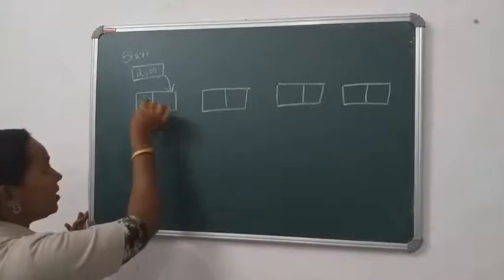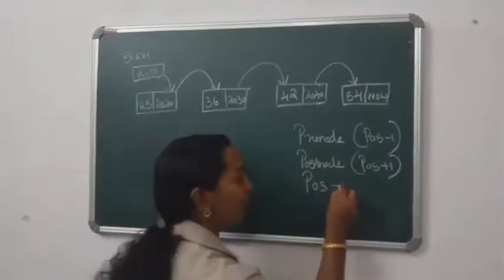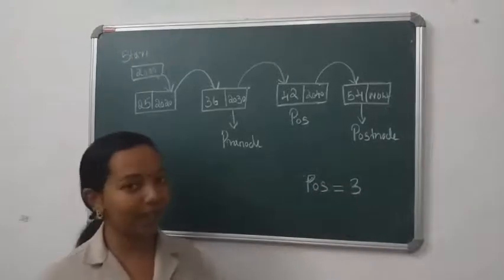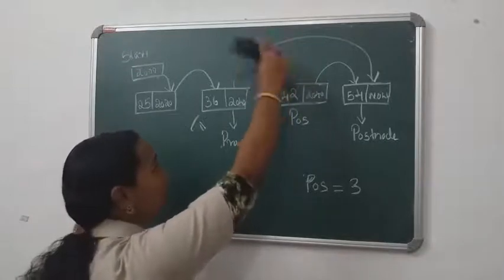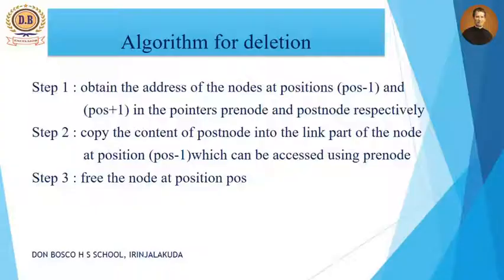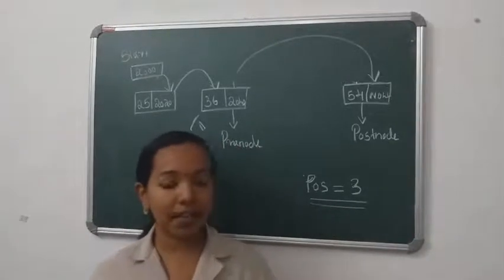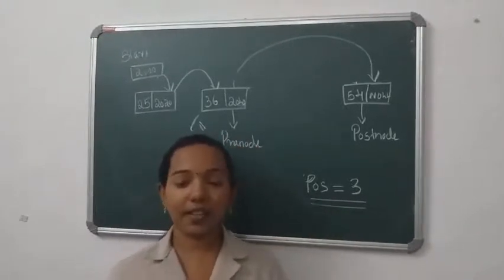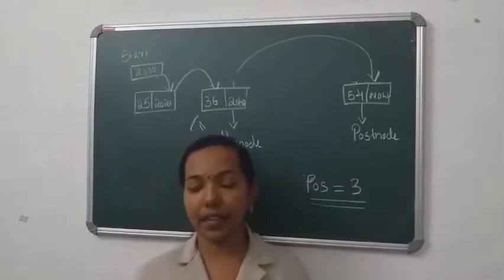ICT 12 Video 39 Shima